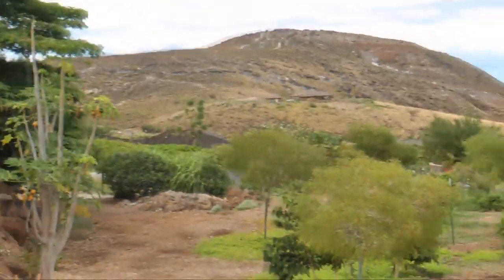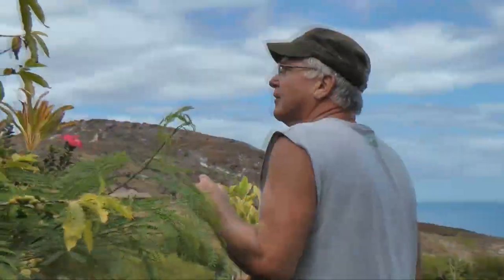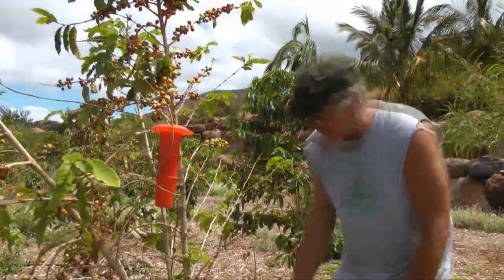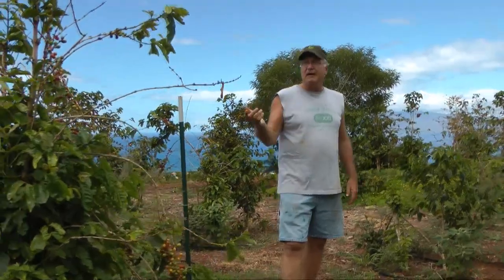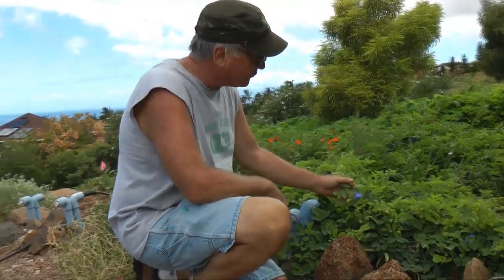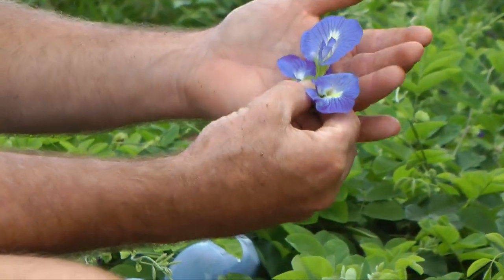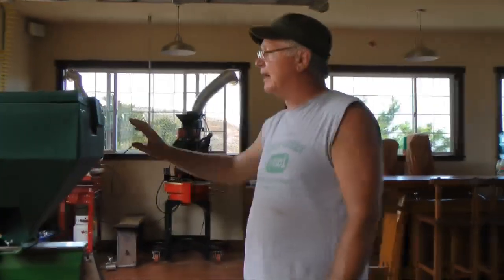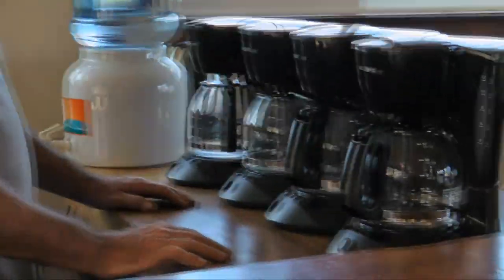Kávovníková plantáž v Maui, Havaj - slovenské titulky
V tomto videu vám predstavím kávníkovú plantáž v Maui. Greg Stille, farmár a majiteľ mi ukázal ako pestuje starodávnu odrodu kávovníka arabika-typika - Kanaka Kope. Je to prvá odroda čo bola na Havaj dovezená.Greg ako prvý na Havaj plánuje pestovať veľmi zaujímavú odrodu Geisha. Vo videu nám ukáže mikrofarmu, biologické spôsoby pestovania a tiež spracovanie kávy. Pre slovenské titulky kliknite na ikonku CC, ktorú nájdete v spodnej časti youtube prehrávača. Pre viac videí o káve navštívte